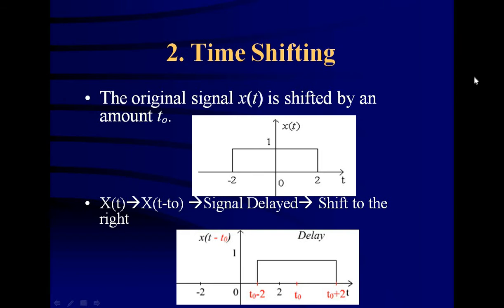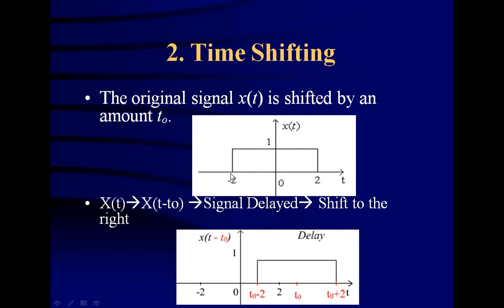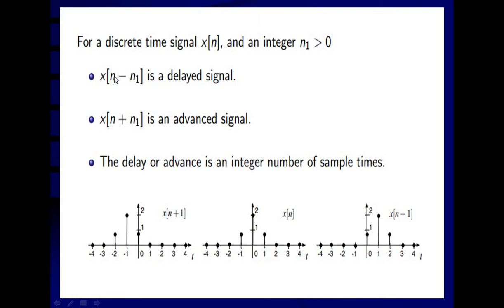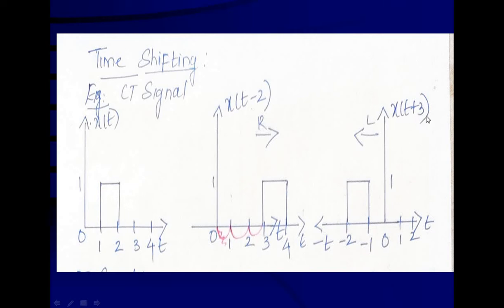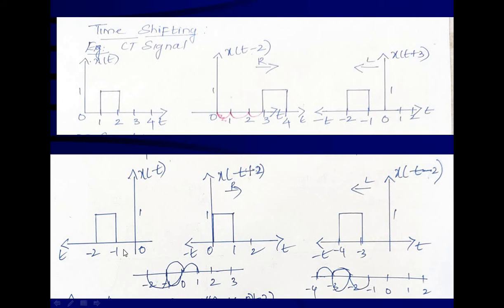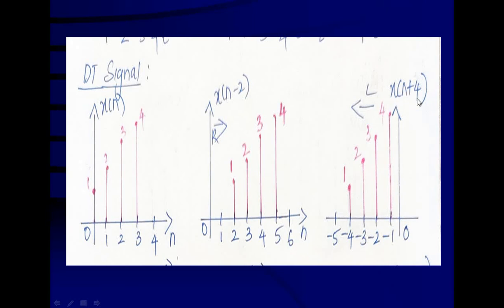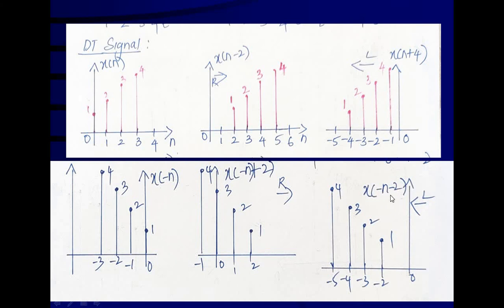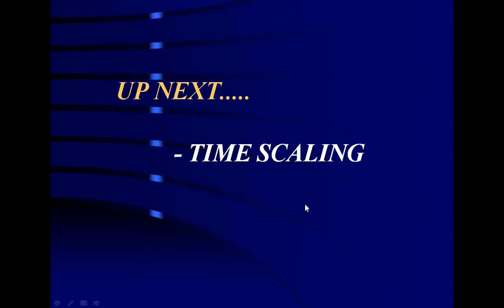Operation on CT/ DT Signals - Time Shifting